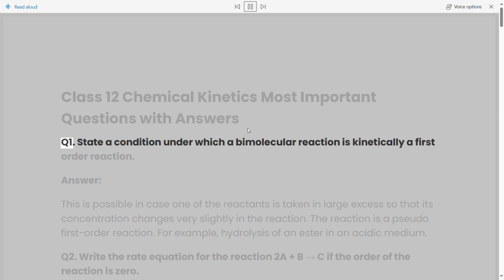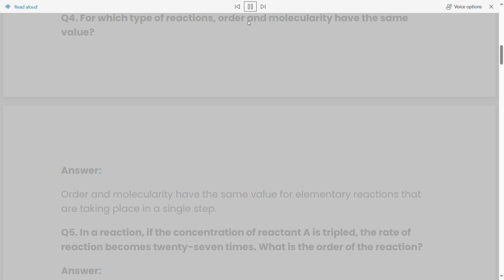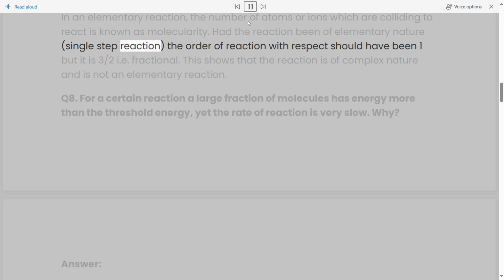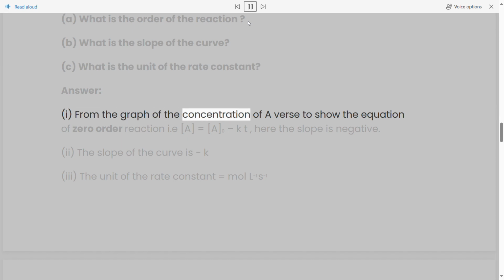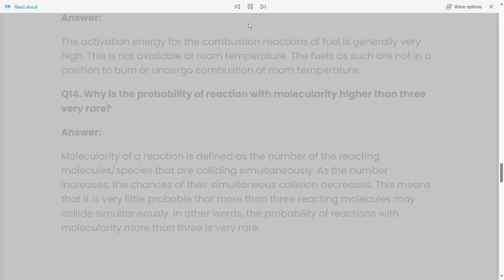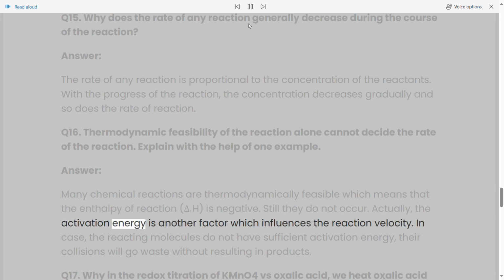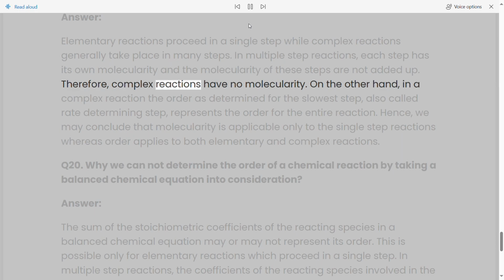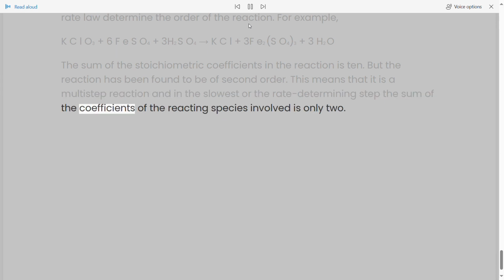Chemical kinetics most important questions; Class 12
Title - Most important questions of Chemical kinetics
Subject - Chemistry
Class- 12